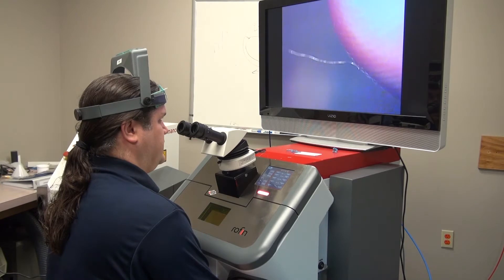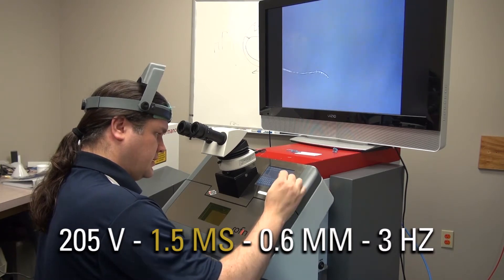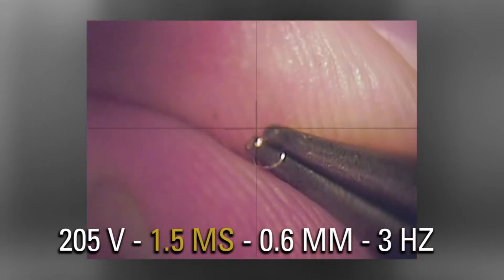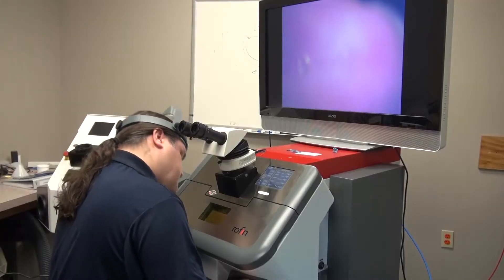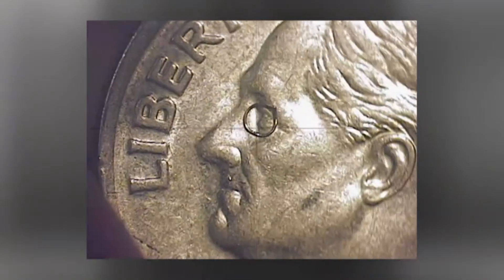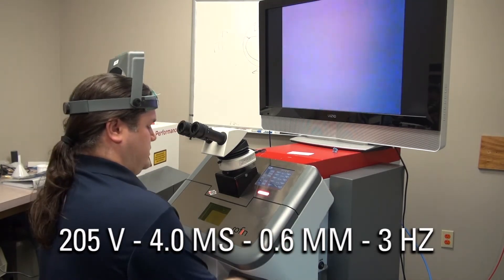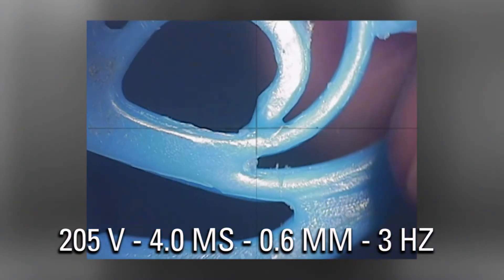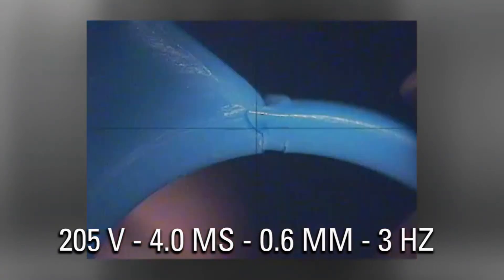Rofin Lasers: How to work with thin items and waxes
Watch as our resident laser expert, John Vandergriff demonstrates how to work with small items and waxes on a Rofin laser welder.